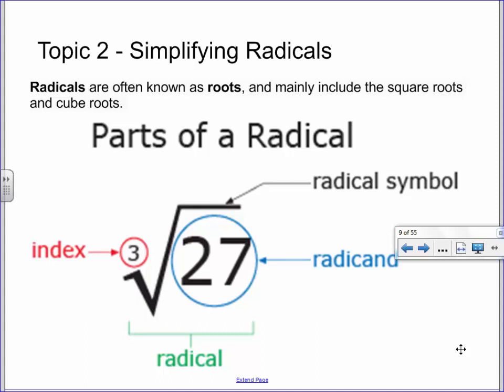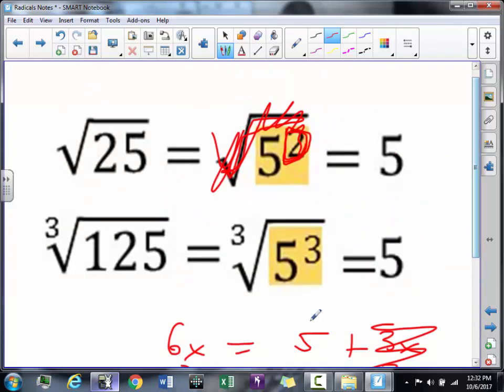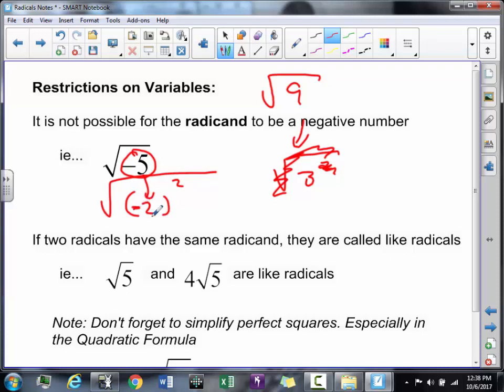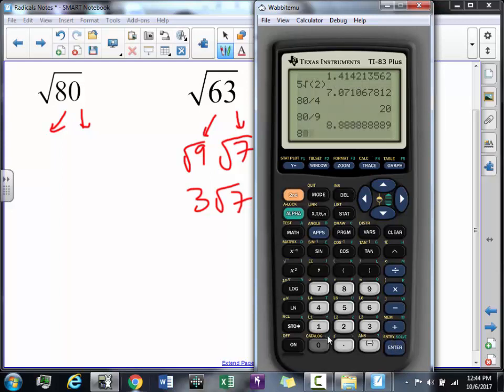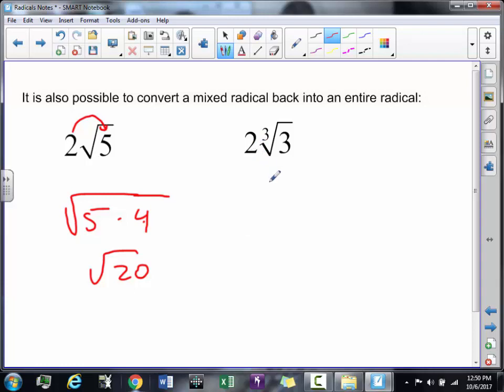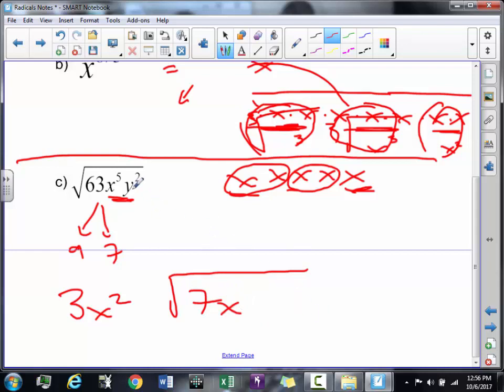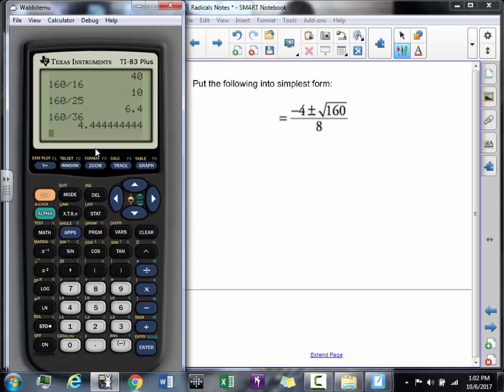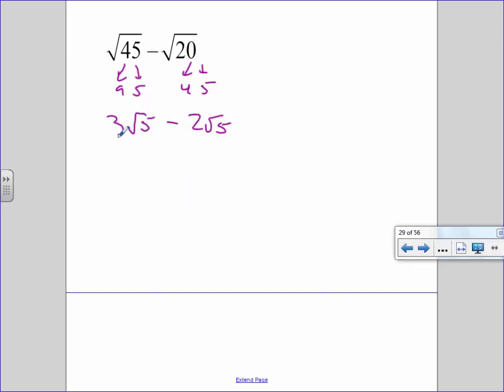2. Simplifying Radicals